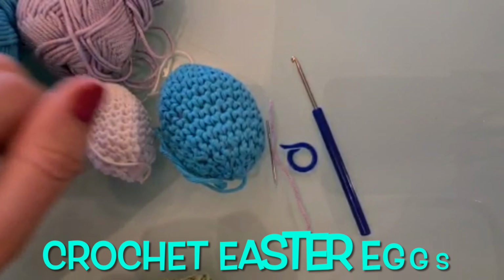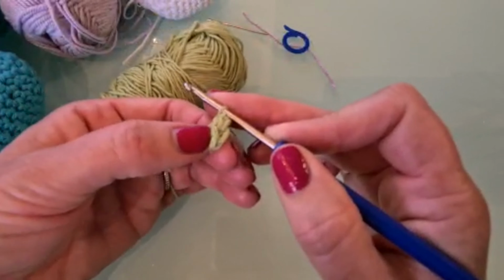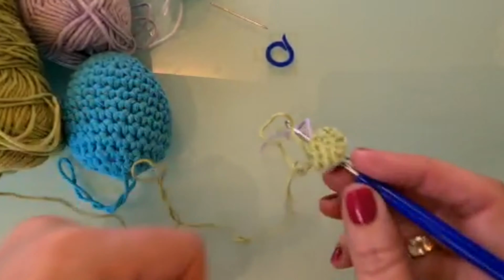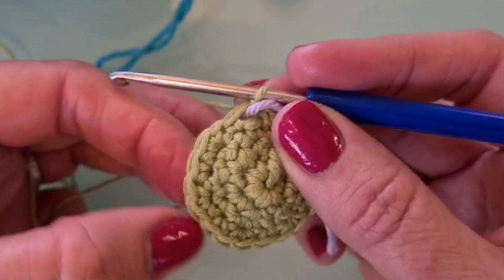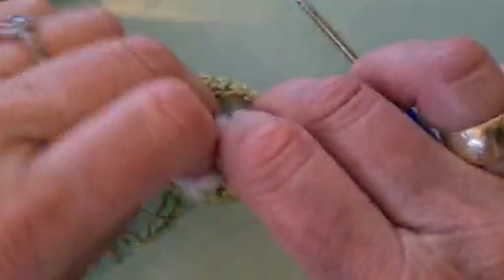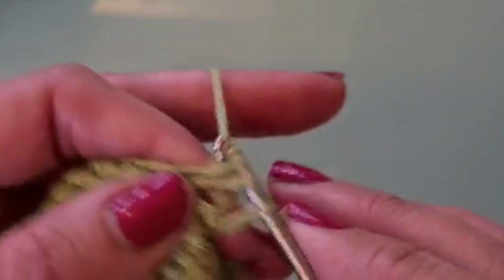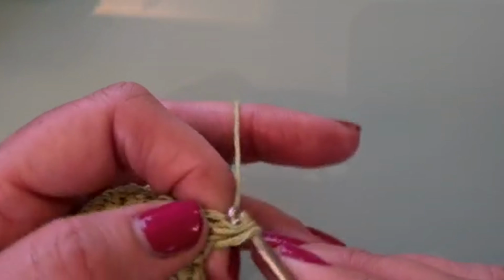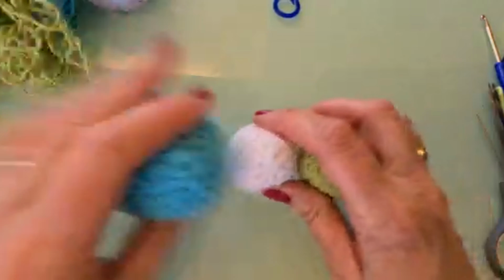Lantern Crochet Easter Egg Tutorial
Follow along & make your own Crochet Easter Eggs to decorate your home this Easter